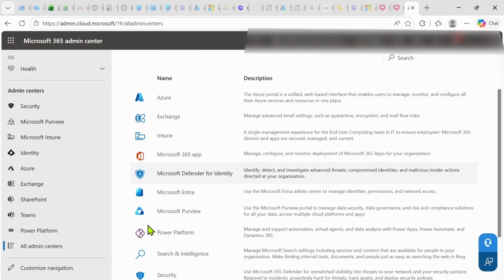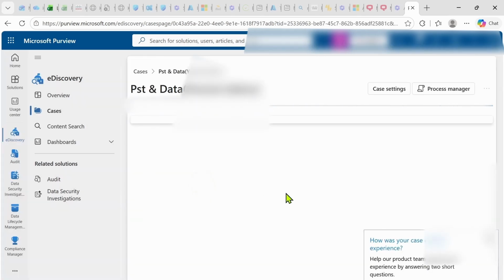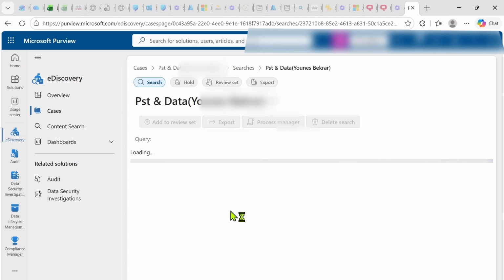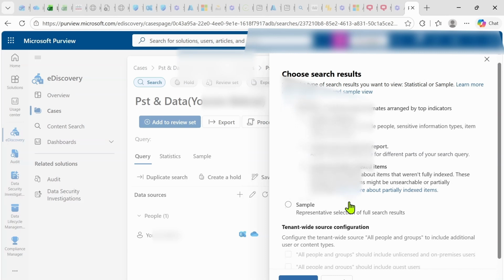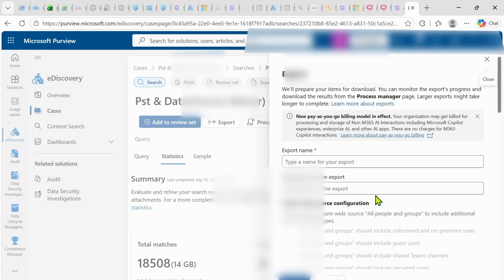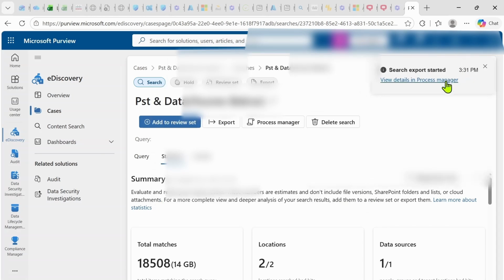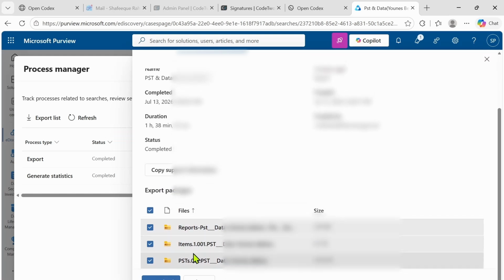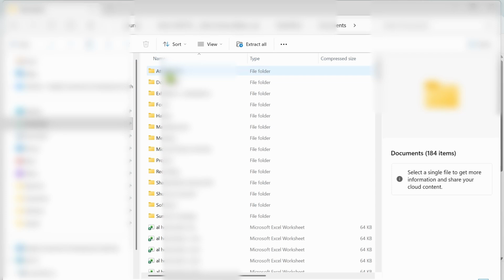How to Export Mailbox & OneDrive Data Using Microsoft Purview eDiscovery| Download PST| Microsoft365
Learn how to export a user's Exchange Online mailbox and OneDrive data using Microsoft Purview eDiscovery.

In this step-by-step tutorial, I will show you how to:

✔ Create an eDiscovery Case
✔ Search Exchange Online Mailbox
✔ Search OneDrive Data
✔ Export Search Results
✔ Download PST File
✔ Download OneDrive Files
✔ Understand Microsoft Purview Permissions
✔ Learn the latest browser-based download method (No eDiscovery Export Tool)

This tutorial is useful for:

• System Administrators
• Help Desk Engineers
• Office 365 Administrators

More Microsoft 365, Windows Server, Networking, Azure and IT Support videos coming soon!